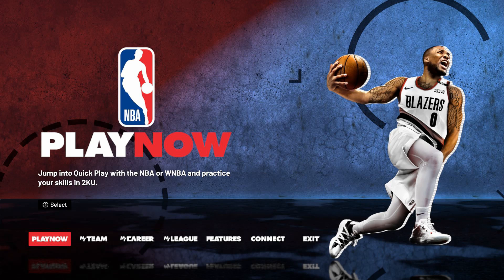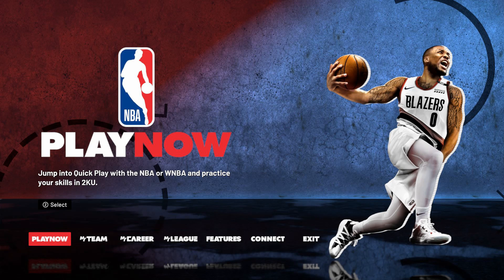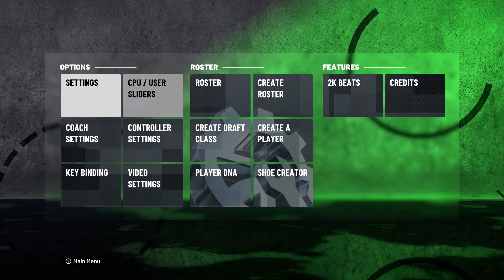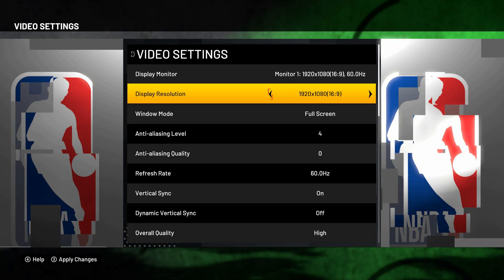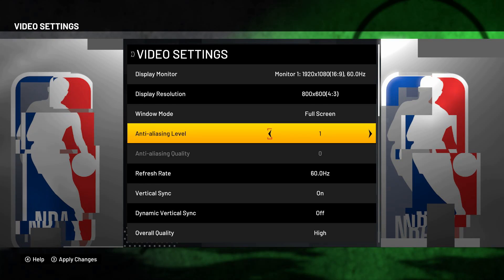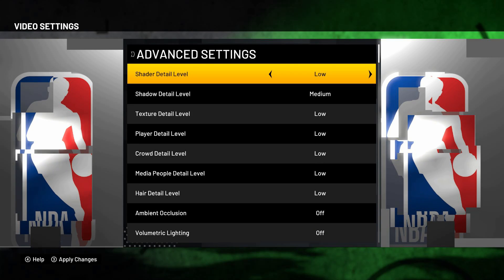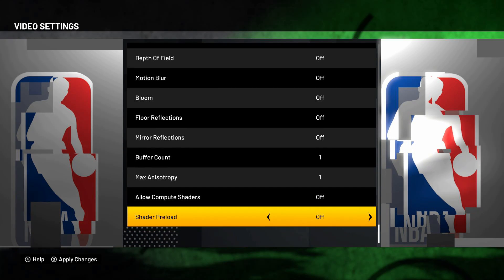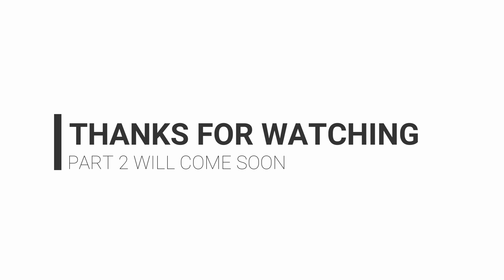NBA 2K21- How to Reduce Lag and Boost & Improve Performance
NBA 2K21 - How to BOOST FPS and performance on any PC!
NEVER LAG AGAIN! HOW TO FIX MYPARK LAG! NBA 2K21
How to fix the stutter and frame drops for MyPark Nba 2k21!